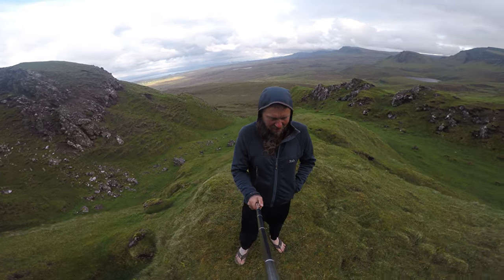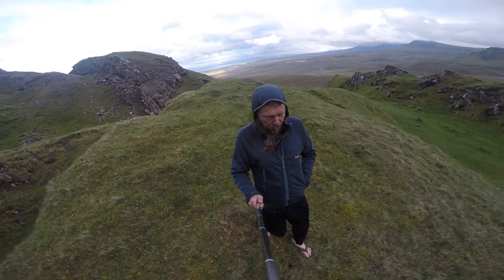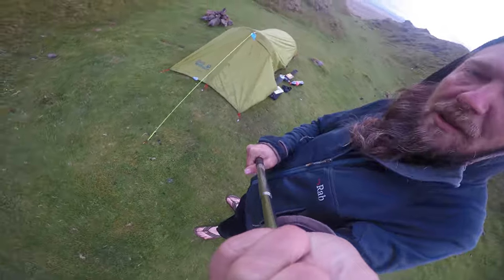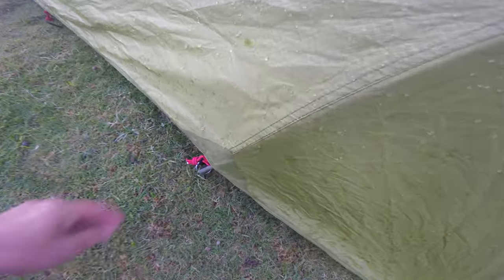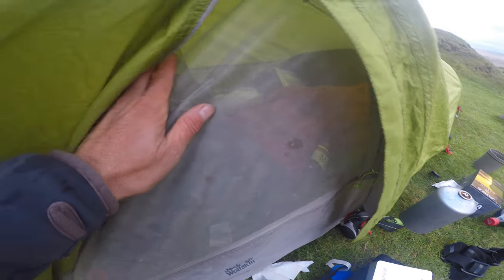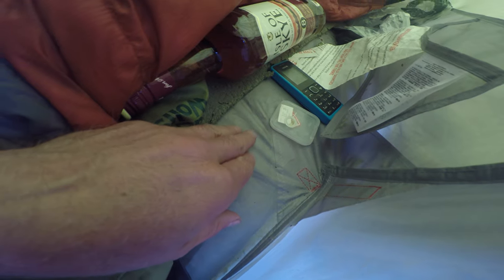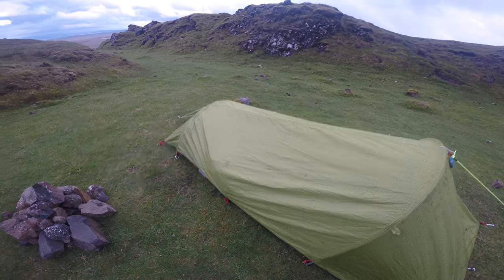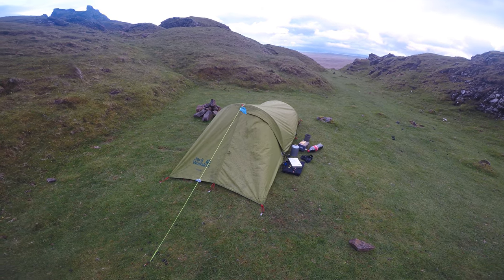Jack Wolfskin Gossamer tent review. Solo Wild camping The Quiraing. Skye Trail. Highlands. Scotland.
Jack Wolfskin Gossamer tent @
Filmed 28th May 2017
The Skye Trail. 124.0 km (77.1 miles) 4,946 m (16,227 ft) ascent 744 m (2,441 ft)  maximum height

Location The Quiraing Stage 2. Skye trail. Isle of Skye. Highlands. Scotland. UK

THE GOSSAMER IS THE CLASSIC TENT FOR THE SOLO BACKPACKER.
THIS TUNNEL TENT IS VERY LIGHTWEIGHT AND ROBUST, WITH A COMPACT PACK SIZE.
THE SPECIAL FEATURE IS THAT THE INNER TENT CAN BE PITCHED ON ITS OWN, WITHOUT THE FLYSHEET.
IT IS MADE ENTIRELY FROM LIGHTWEIGHT MOSQUITO MESH.
SO YOU CAN SPEND THE NIGHT UNDER THE STARS, STILL PROTECTED FROM INSECTS - A PARTICULARLY ATTRACTIVE OPTION ON VERY WARM NIGHTS IN MIDGE-INFESTED REGIONS!

    DOORS: 1
    PERSONS: 1
    INNER TENT MEASUREMENTS: [L X W X H] 225 X 90/80 X 75/40 CM
    PACKING SIZE: 44 X 14 CM
    WEIGHT: 1750 G (STRIPPED DOWN: 1530 G)

TUNNEL TENT
FOR 1 PERSON
1 ENTRANCE
2 INTERNAL STORAGE POCKETS
LIGHT AND ROBUST
INNER TENT CAN BE PITCHED ALONE FOR MOSQUITO PROTECTION

Hiking and camping gear in this video also the Camera kit to film this episode can be purchased from my shop @ t